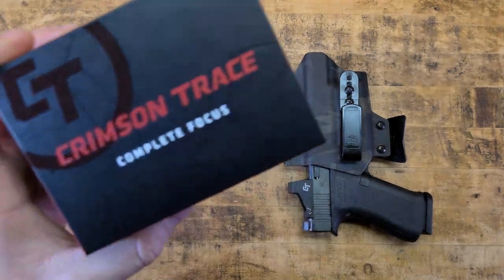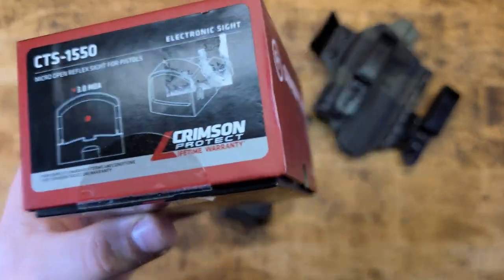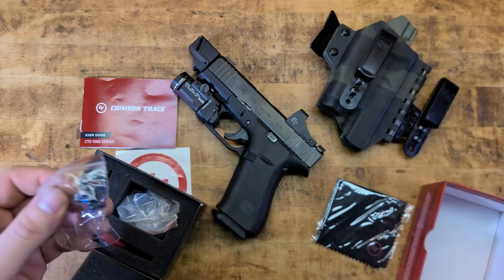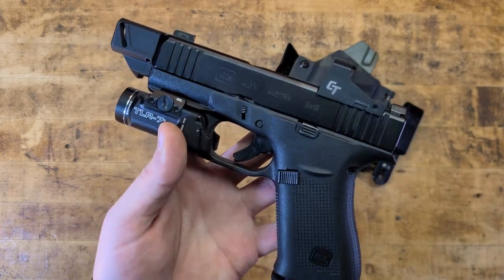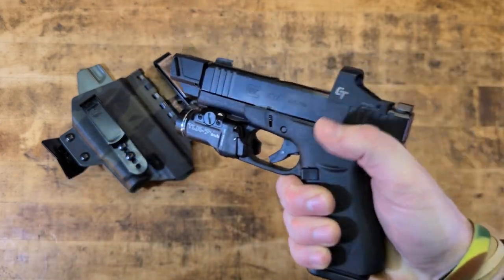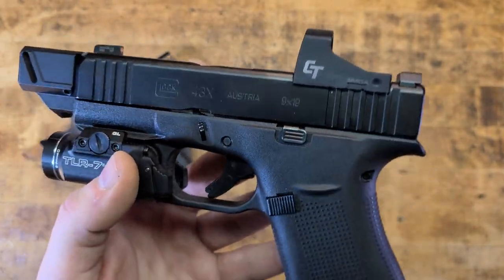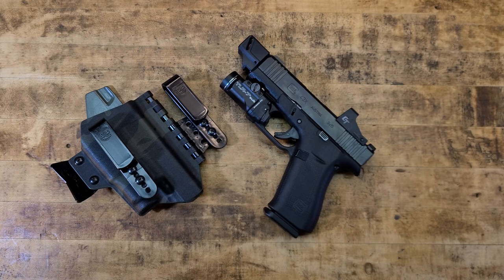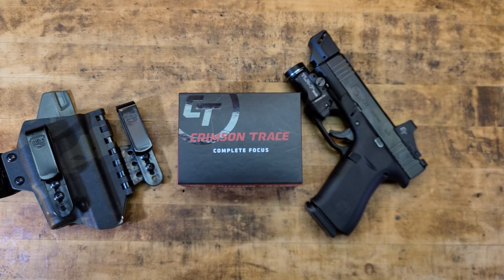CRIMSON TRACE CTS-1550 MICRO DOT